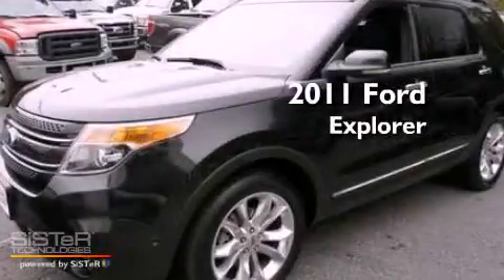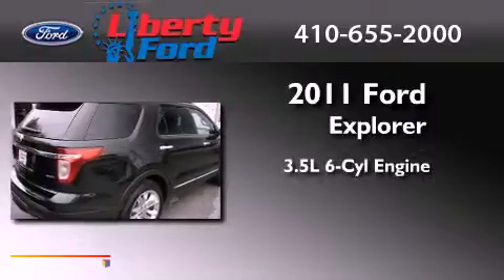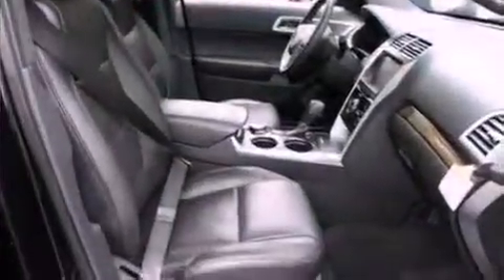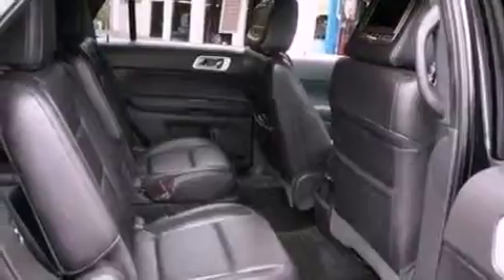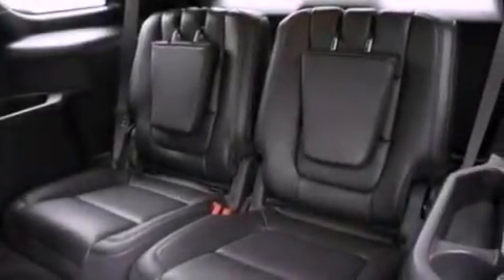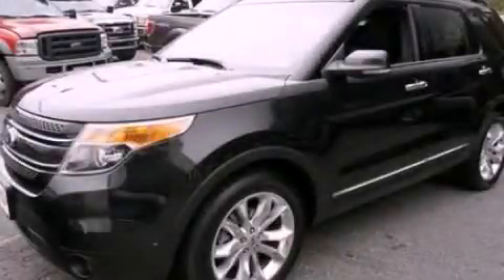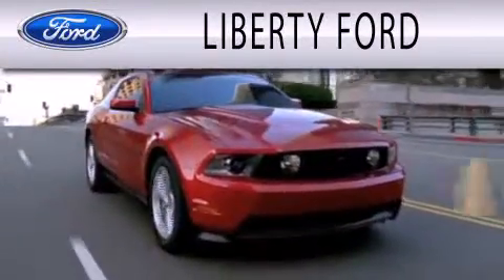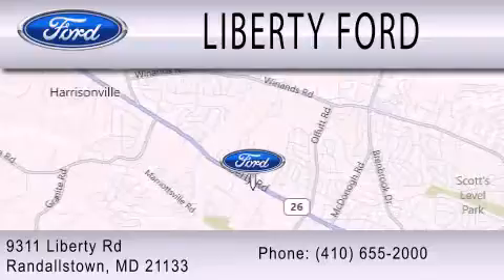2011 FORD EXPLORER MD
Year : 2011
 Make : FORD
 Model : EXPLORER
 Engine : 3.5L V6
 Trans . : AUTO 6SPD
 Exterior : BLACK
 Miles : 5,348

 Stock : 12859

 9311 Liberty Ford
  , MD 21133